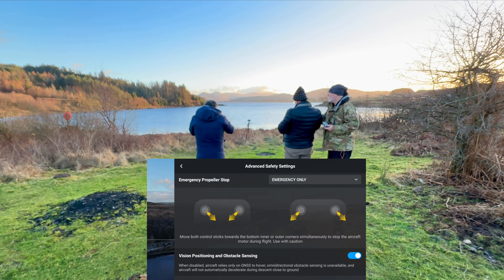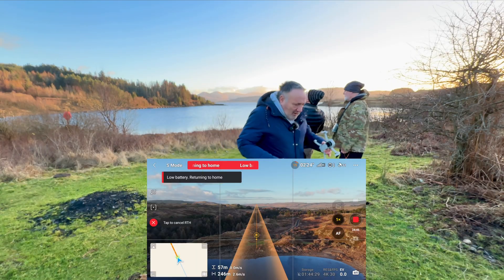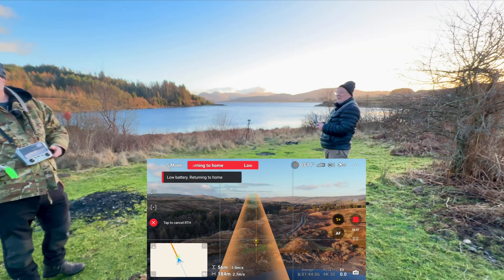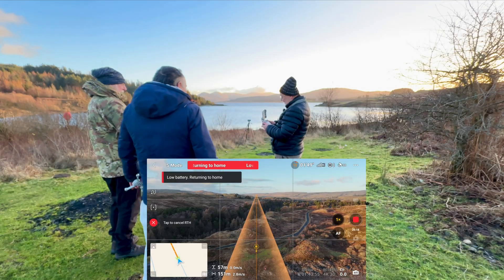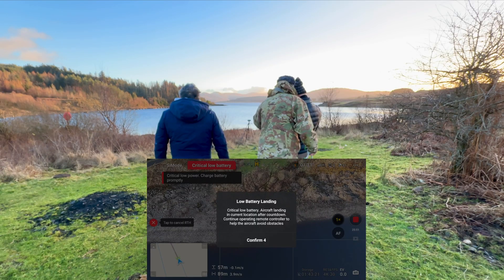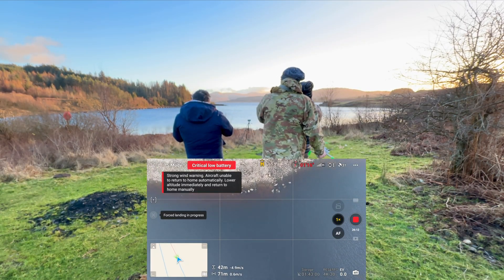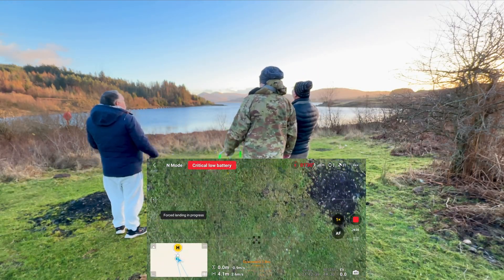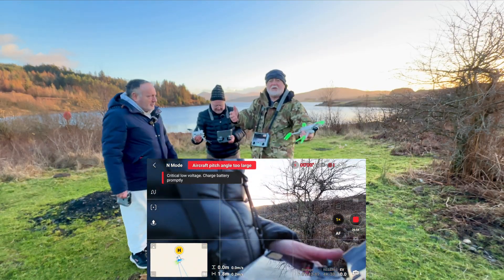How To Almost Crash a DJI Mini 4 Pro Into A Loch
Join us for a thrilling and educational video that showcases (How To Almost Crash a DJI Mini 4 Pro Into A Loch) the importance of understanding wind strength and direction during drone flights! 🌬️📊

In this real-time example, we demonstrate how a sudden change in wind strength and direction can cause problems during the return to home (RTH) flight, leading to a forced landing at 10% battery power - even if the drone is still not home and over water! 🌊😱

Watch as our DJI Mini 4 Pro struggles to navigate the changing wind conditions, and learn from our experience on how to prepare for and respond to such situations. 📚💡

Key Takeaways:

Understand the importance of wind strength and direction during drone flights
Learn how to monitor and adjust to changing wind conditions
Discover the risks of forced landings at low battery power
Get tips on how to prepare for and respond to emergency situations